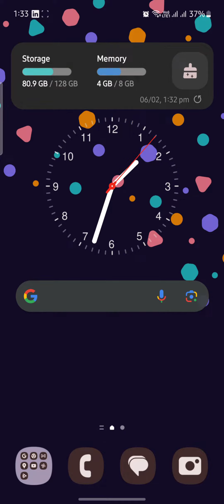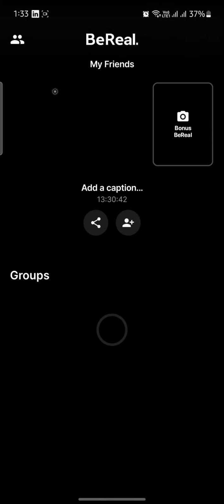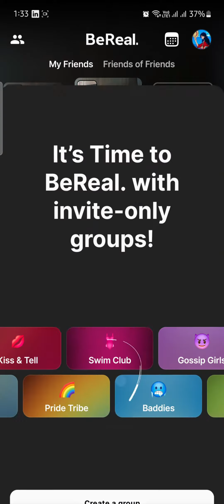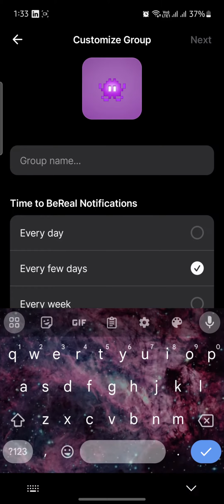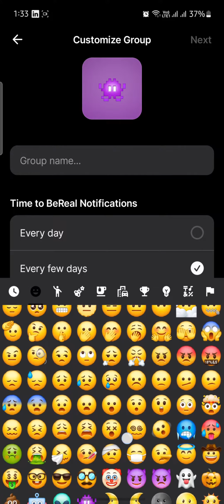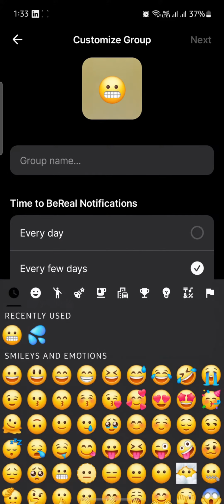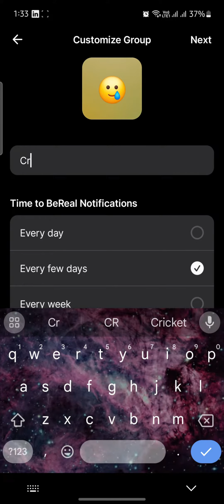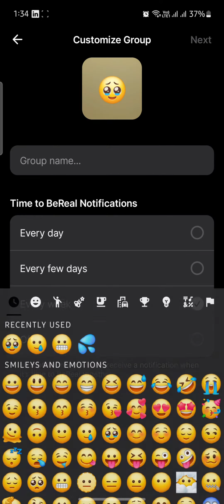How To Change BeReal Emoji 2024?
Discover how to personalize your BeReal experience by changing your emoji with our step-by-step guide. In this video, we'll walk you through the process, allowing you to express yourself uniquely in the BeReal community.
Whether you want to match your current mood or add a personal touch to your profile, changing your emoji is a fun and simple way to stand out. Join us as we explore the customization options and elevate your BeReal presence. Watch now and let your emoji speak volumes about you!